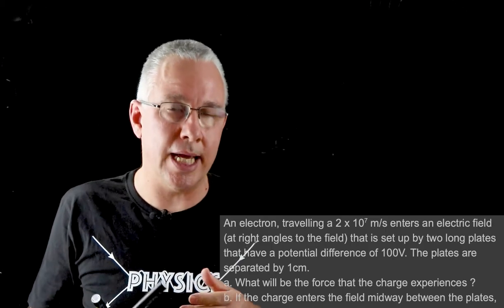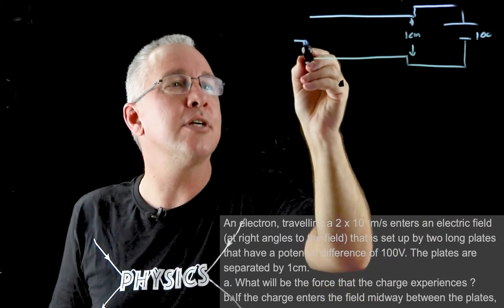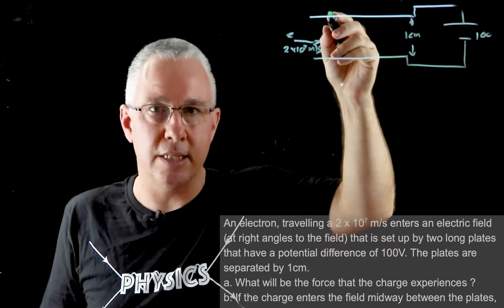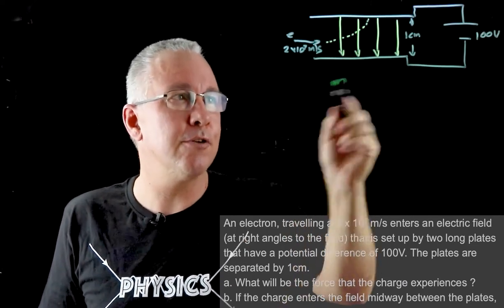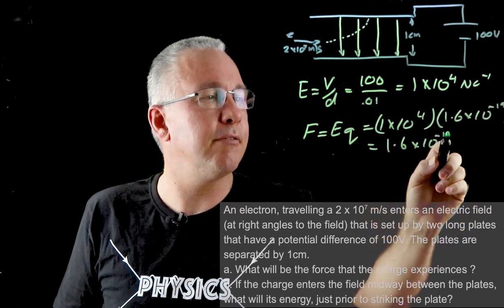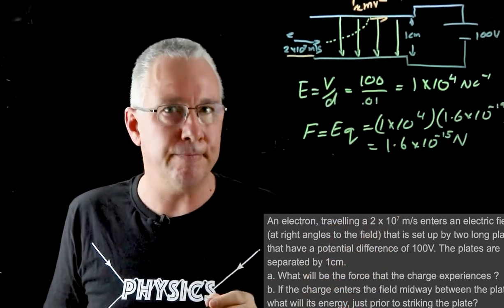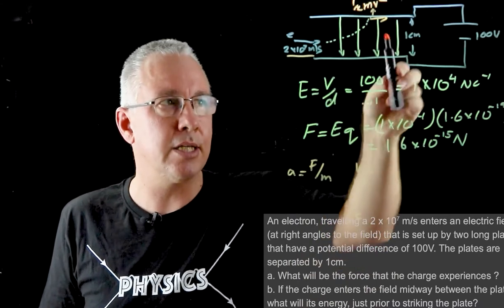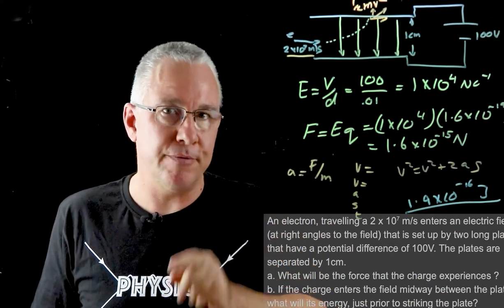A sample Electric field problem with solution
A sample problem with working on charge behaviour in electric fields. Part of a series of worked solutions for my